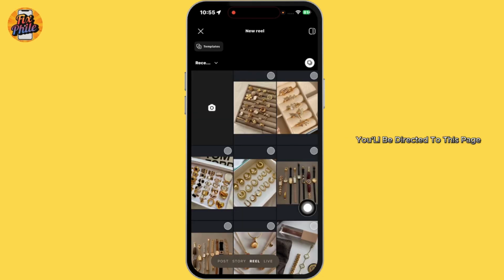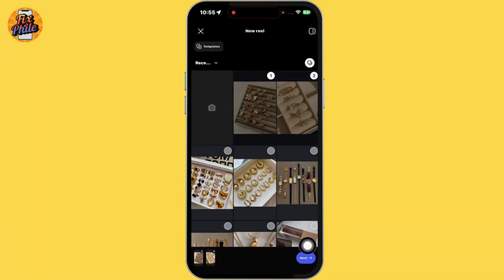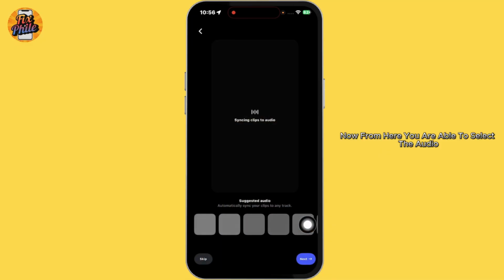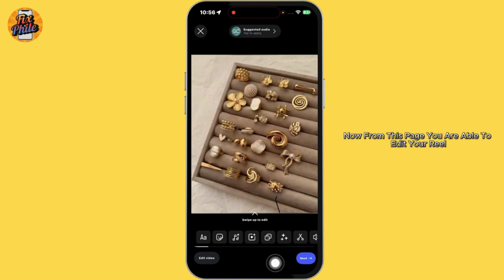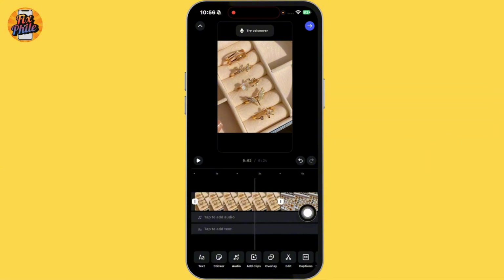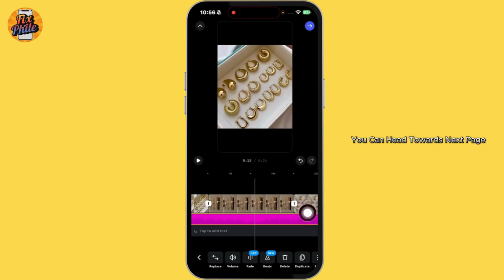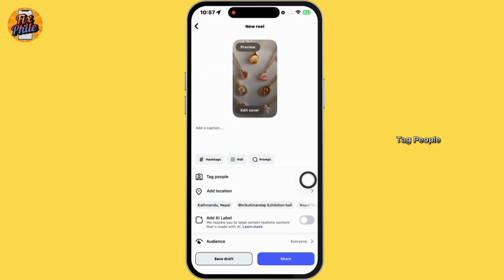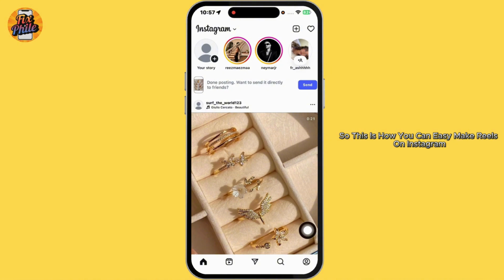How to Make Engaging Instagram Reels with Multiple Photos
Want to create Instagram Reels using multiple photos? This quick 1-minute tutorial shows you exactly how to make Reels with several photos on Instagram in 2025, for both iPhone and Android users.

00:00 - intro:
00:10 - Step-by-step guide to selecting multiple photos for Reels

Perfect for US Instagram users looking to make creative, engaging Reels using multiple photos.

Key points covered:

Selecting multiple photos from your gallery

Using Instagram’s Reels editor for multiple images

Tips for transitions and music integration

Posting Reels that get more engagement

instagram reels multiple photos, how to make reels on instagram, instagram 2025 guide, instagram reels tutorial, instagram tips, create photo reels, instagram reels hacks